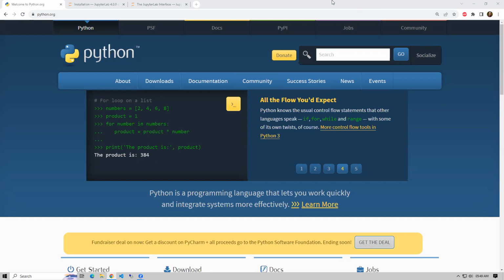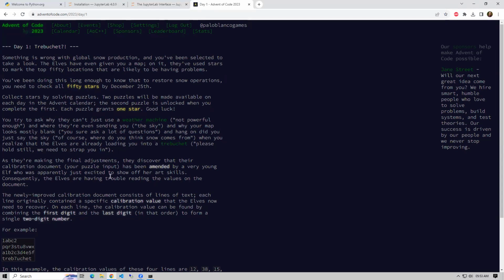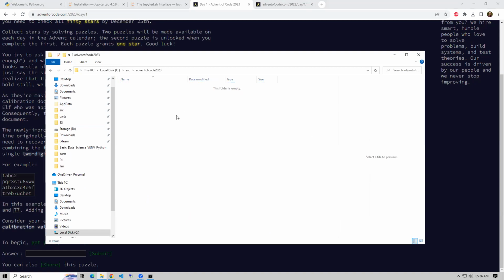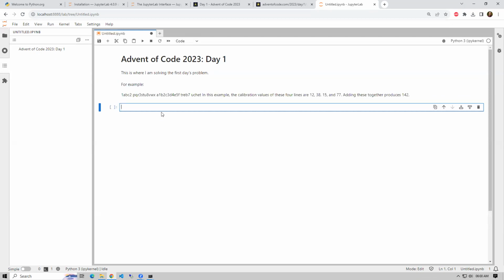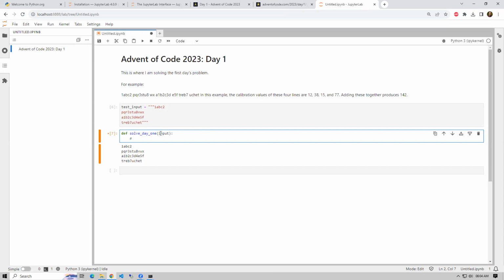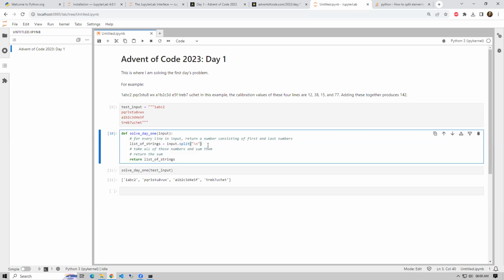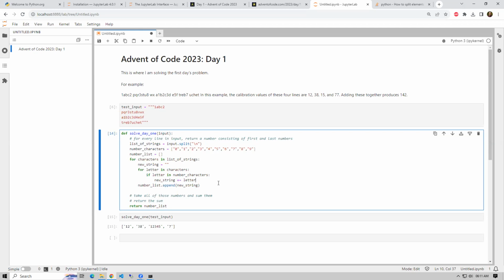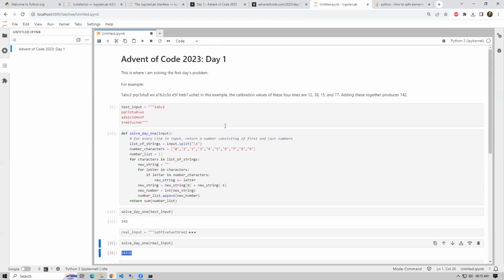Using python and jupyter notebooks to work on Advent of Code 2023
This is a short demonstration on how to set up Python and Jupyter Notebooks on your windows PC. I then work on the first day of the advent of code, trying to demonstrate how I go about solving the problems.